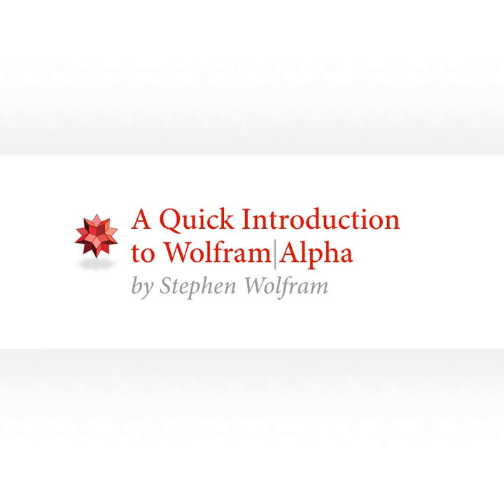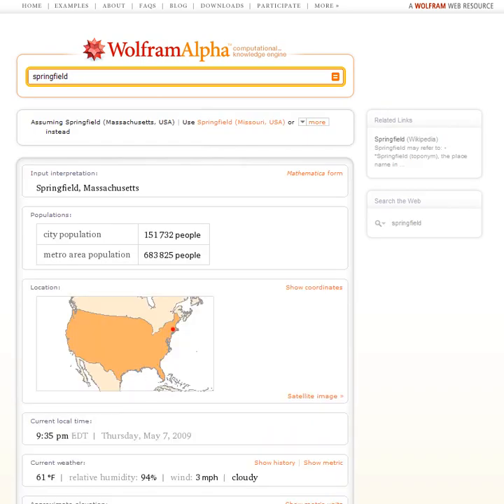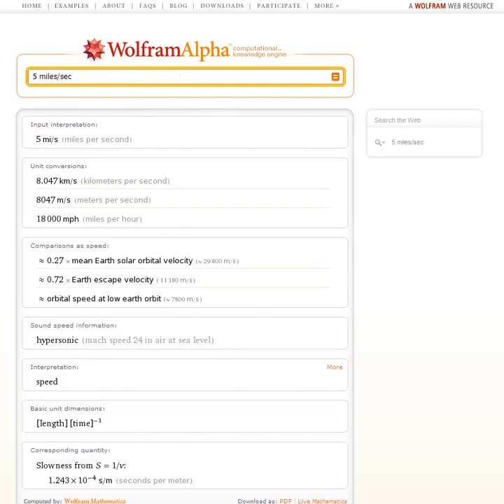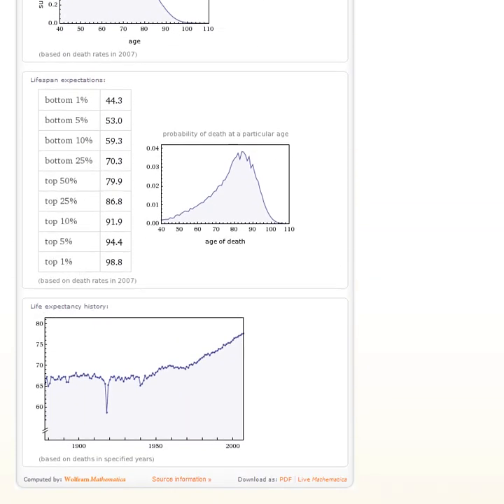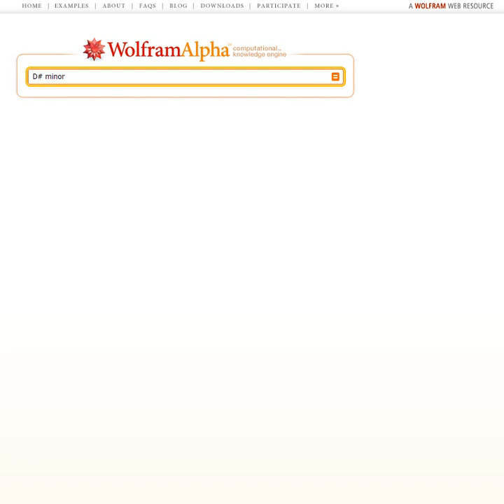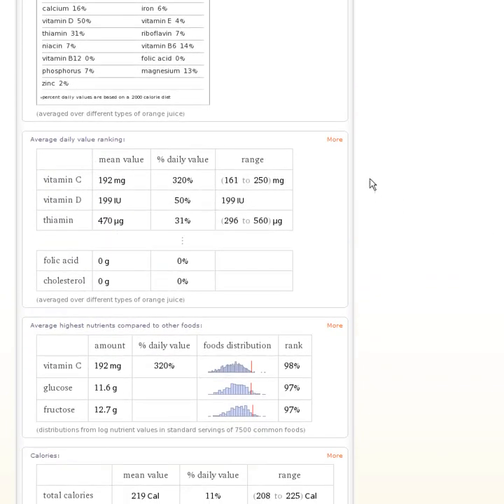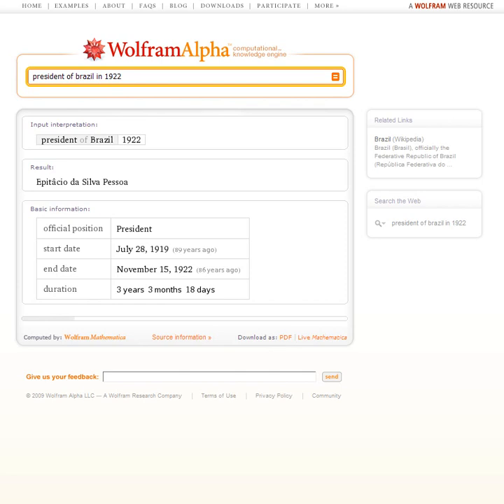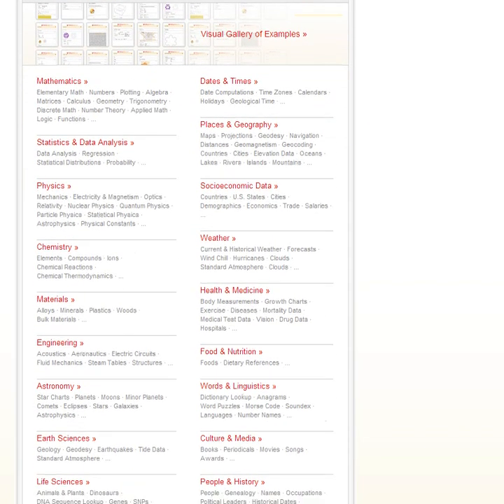Wolfram alpha: Google and Wikipedia killer? The answer is NO! Here's Stephen Wolfram's introduction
Stephen Wolfram's screencast demonstrating Wolfram alpha.

Is Wolfram|Alpha a search engine?

No. It's a computational knowledge engine: it generates output by doing computations from its own internal knowledge base, instead of searching the web and returning links.